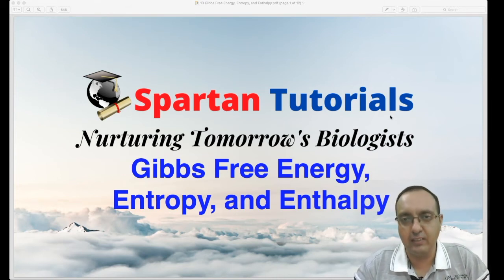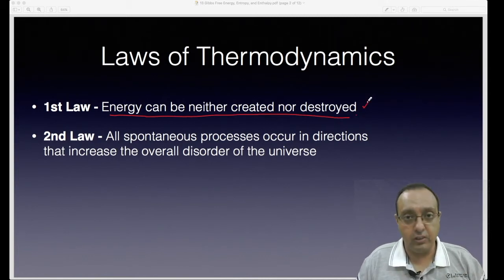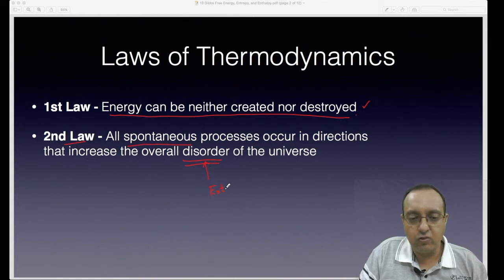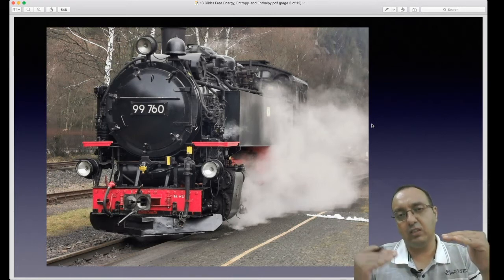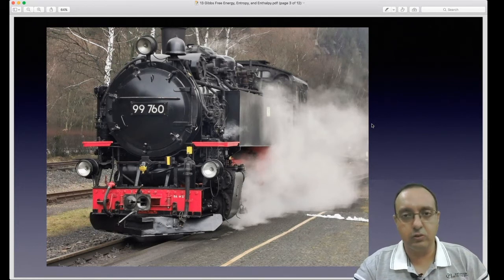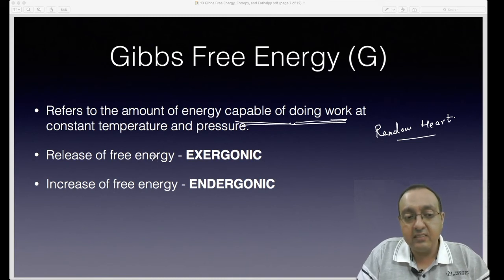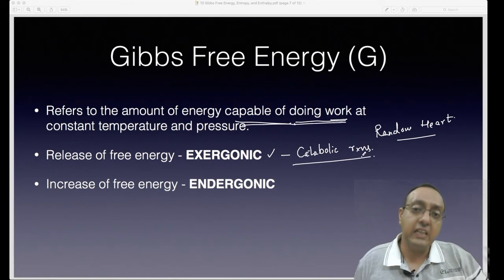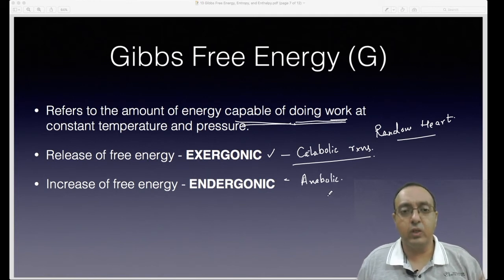Gibbs' Free Energy, Entropy and Enthalpy | Biochemistry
The concept of Gibbs Free Energy relates to the amount of energy available to do useful work. The laws of thermodynamics apply to all living organisms, and metabolic reactions work with sources of free energy like ATP. According to second law of thermodynamics, all spontaneous processes lead to an increase in Entropy. Enthalpy refers to the sum total of bond energies for all bonds present in the reactants.

How do these concepts relate to metabolism? What determines whether a reaction is spontaneous or not? And does it tell us anything about the speed of that reaction? Watch the video to find out!!